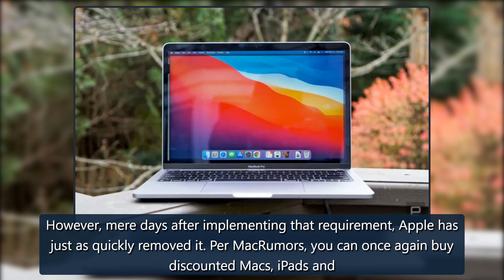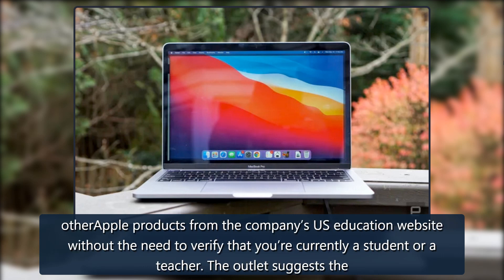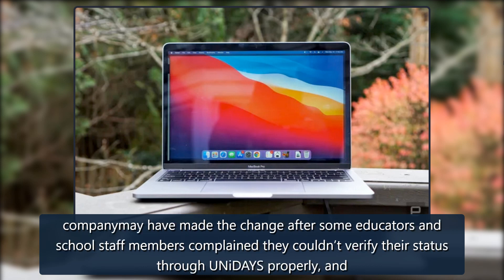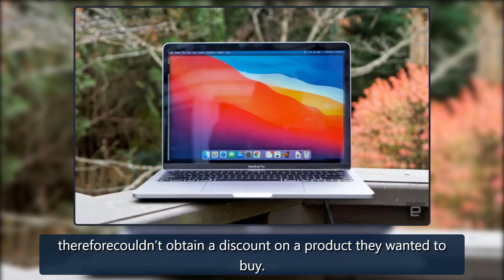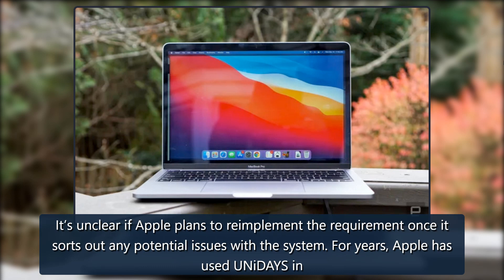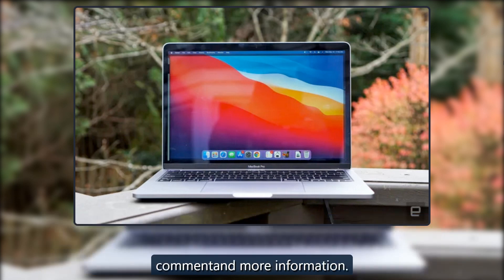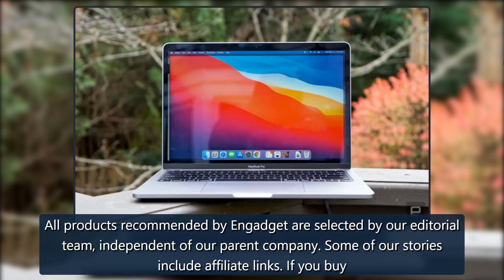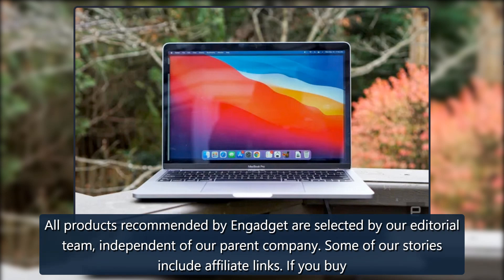Apple pulls verification requirement for US education shoppers | Engadget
Devindra Hardawar / EngadgetEarlier this week, Apple began requiring that students and teachers in the US verify their identity through authentication service UNiDAYS before theycouldtake advantage of the company’s discounted education pricing. The move closed a long-standing loophole that had allow credit